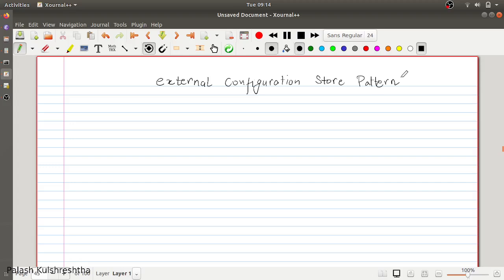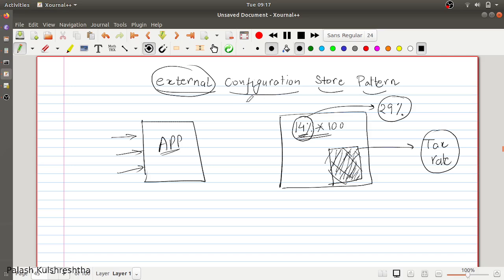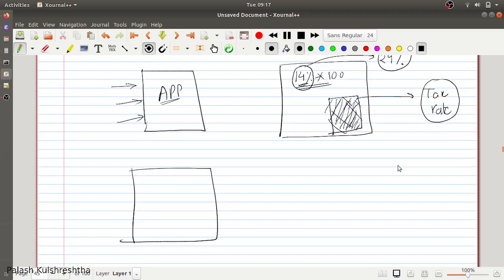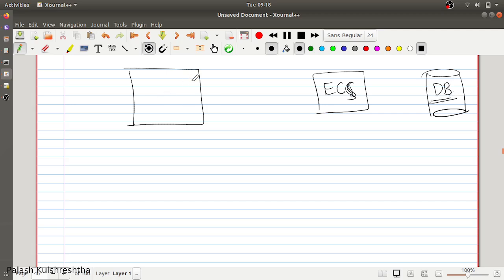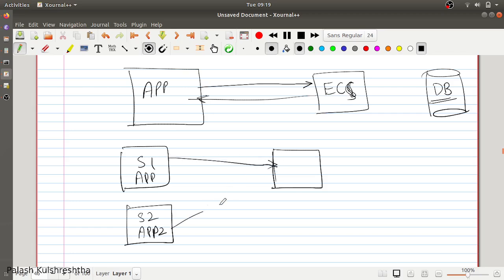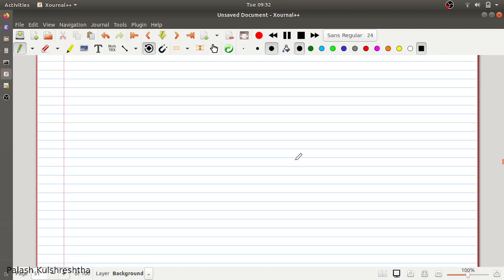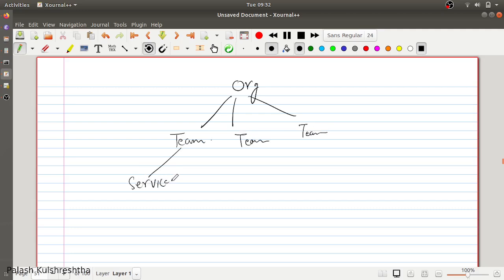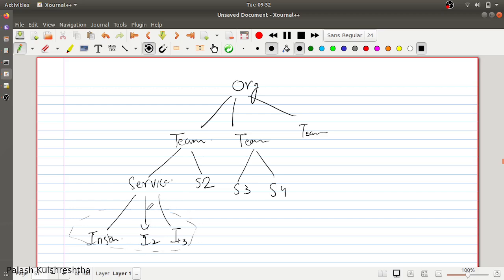External configuration store pattern || System and architecture design series